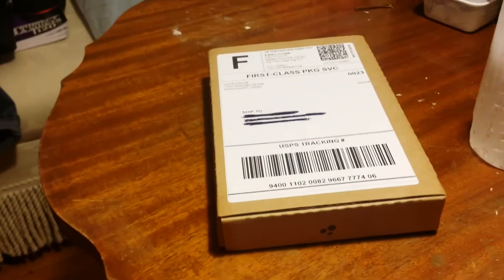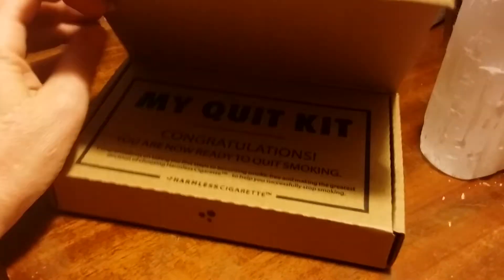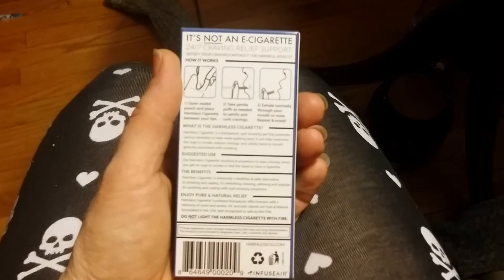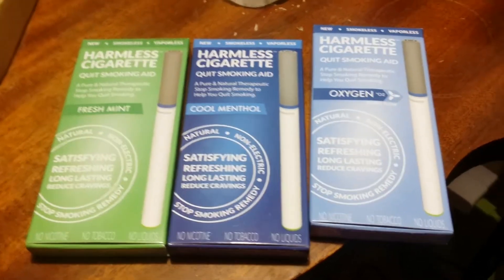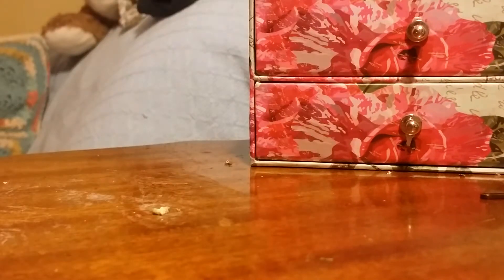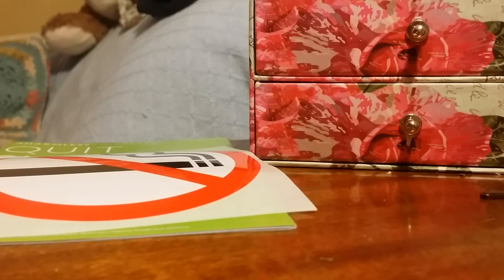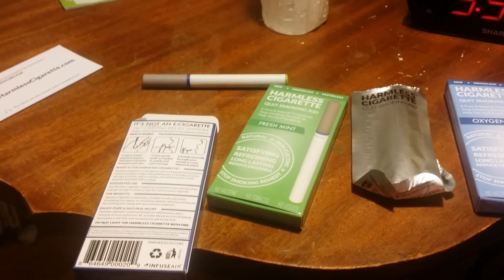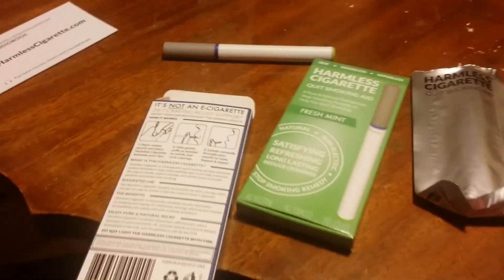Unboxing! Harmless cigarette quit smoking aid!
So excited to try this! Been waiting anxiously since I found it online !